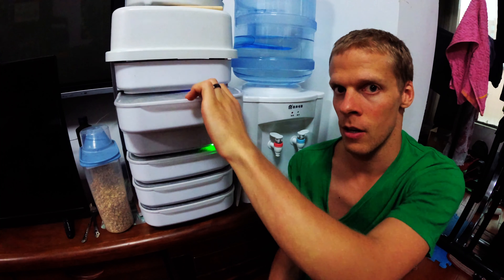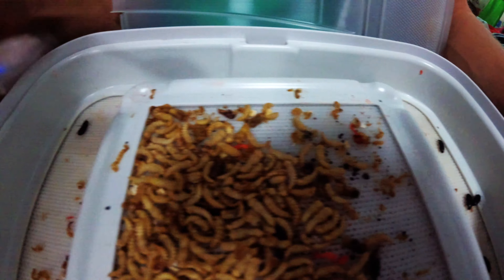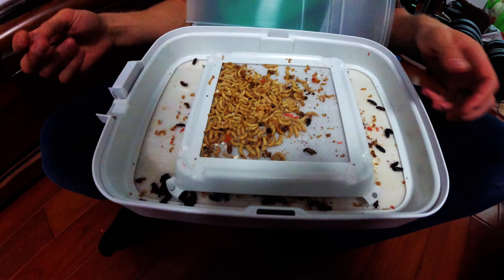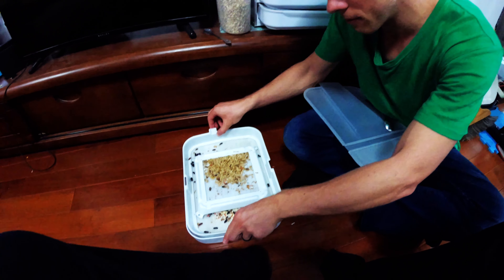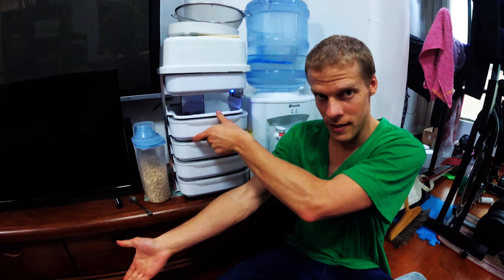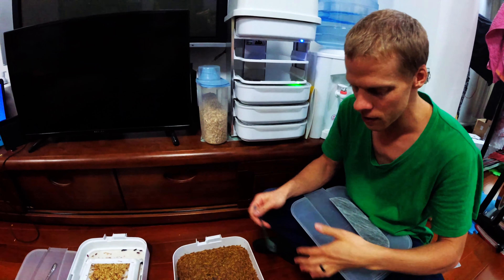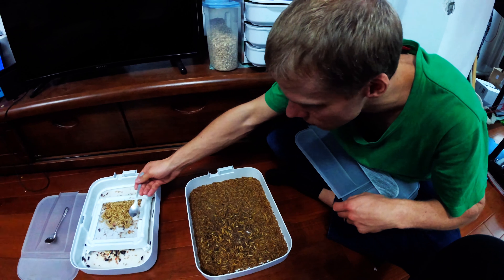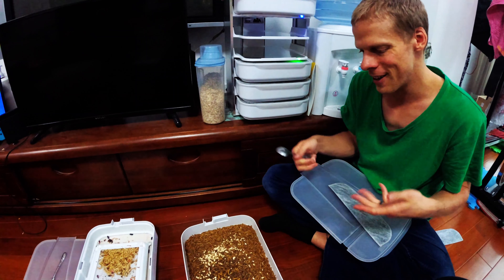Mealworm Monday: SO MANY BEETLES in Livin Farm's Hive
Maui strong! The world's first edible insect desktop farm is in our home!

For more resources and info aboaut the Hive, please check out:
FAQ: livinfarms.helpsite.io

Read more about The Travel Bug Bite adventures and entomophagy experiences